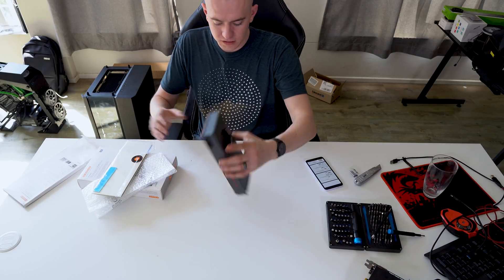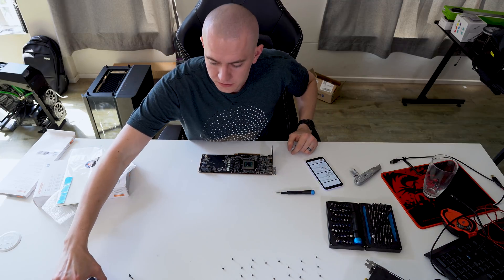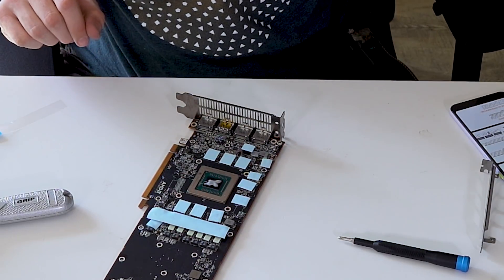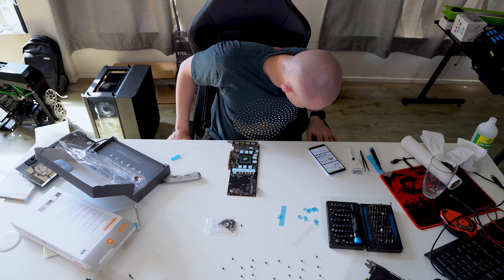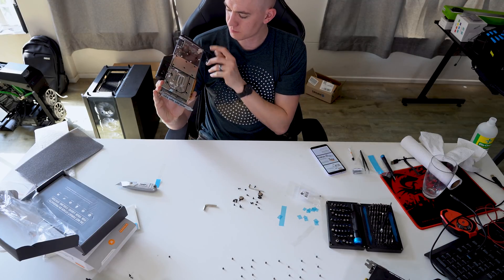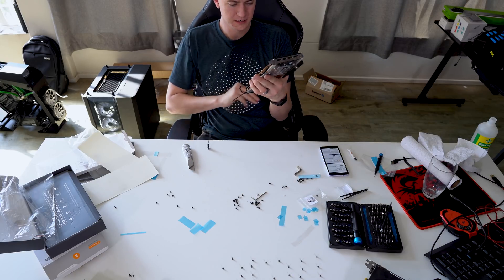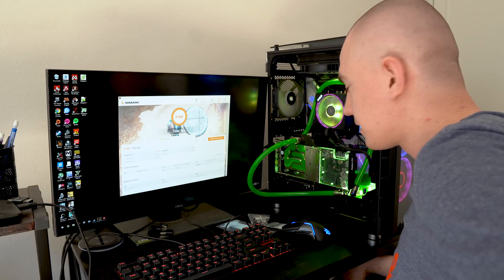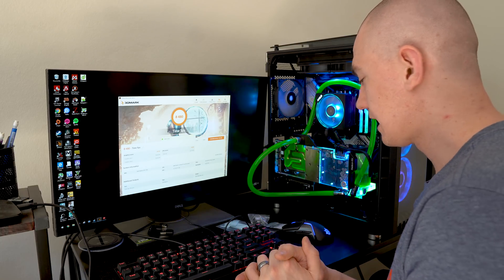Watercooling My RX 5700 - Is It Worth It?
My subscribers have already saved over $14,000 on stores like Amazon, Newegg, and eBay.